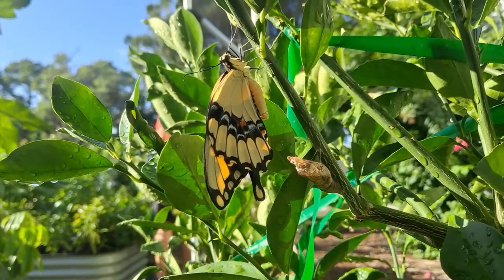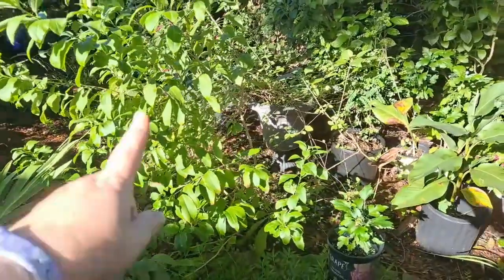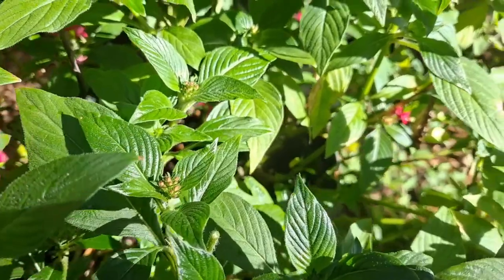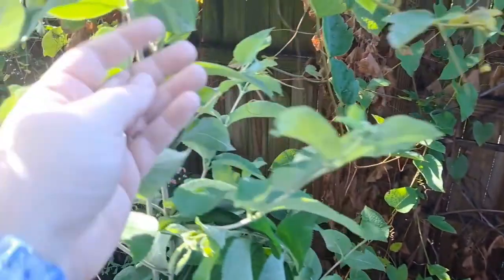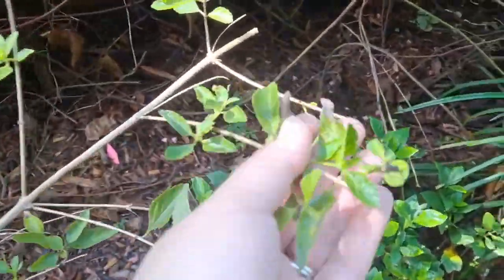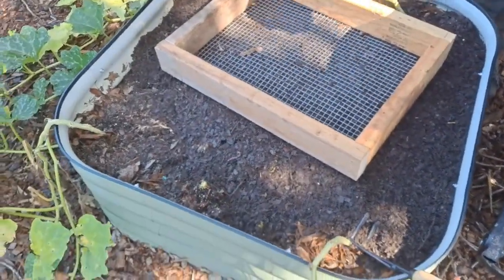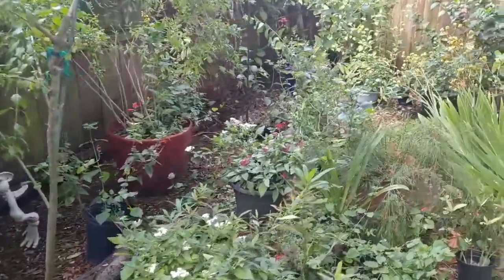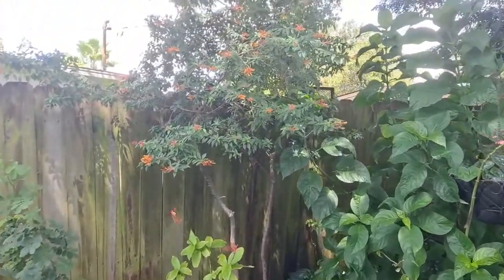Summer Pruning in the Butterfly Garden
Deadheading and pruning dead branches in the butterfly garden on this cooling (yet still humid) sunny summer morning.